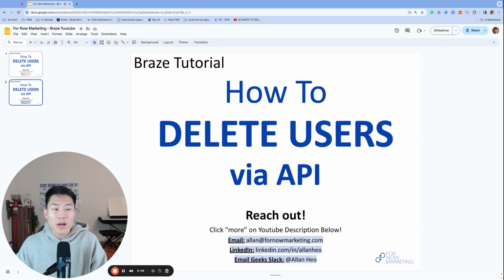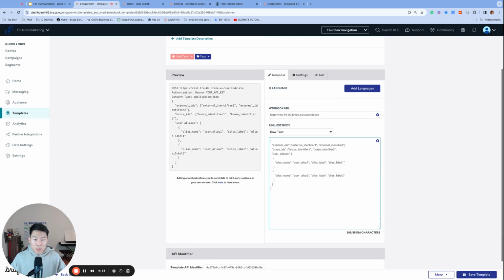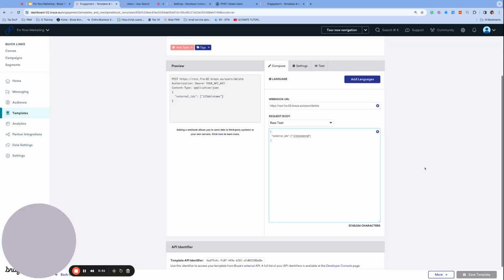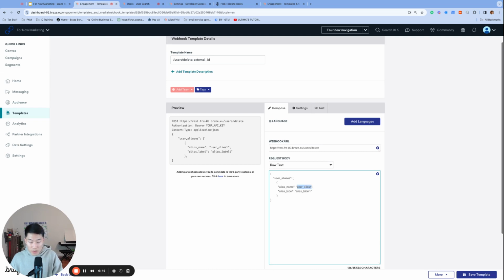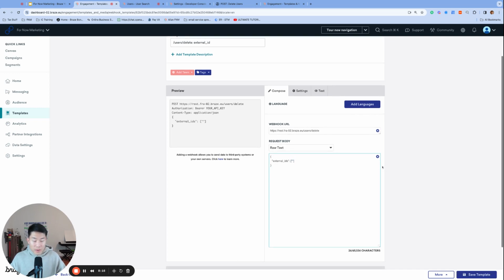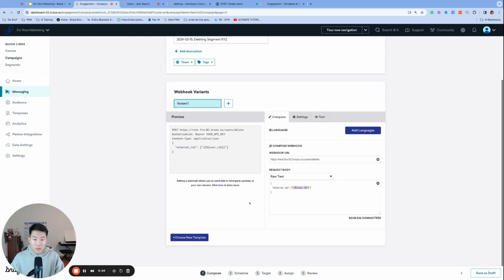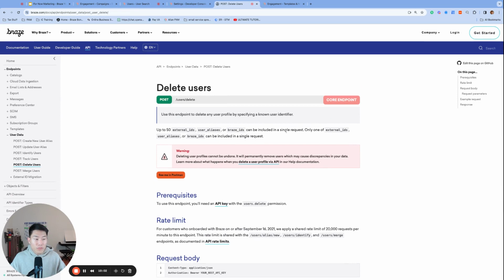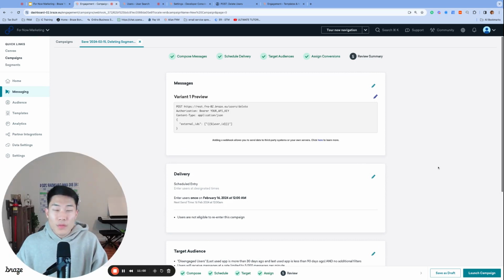Braze Tutorial: How To Delete Users Via API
Deleting users is always a nerve-racking task, because it's usually an irreversible decision. We want to make sure we get it right!

Because it's an irreversible decision, maybe Braze wanted to add some additional guardrails. Currently, there is no way to delete your endusers from the Braze dashboard UI.

However, there are times when we simply need this functionality. Braze Technical Marketers to the rescue, let's talk about a solution using Webhooks.

Single User - user_alias
    "user_aliases": [
          "alias_name": "allan",
          "alias_label": "name"

CHAPTERS:
0:00 - Introduction
0:48 - Webhook Setup — ULTIMATE TUTORIAL
1:10 - Delete A Single User
4:19 - Delete A Segment Of Users
7:26 - Thank You!

REACH OUT!